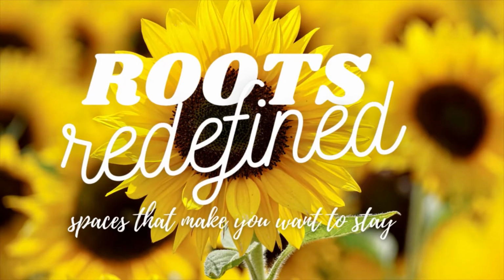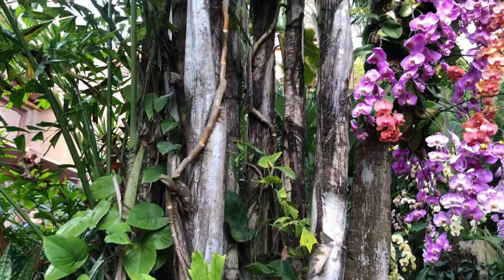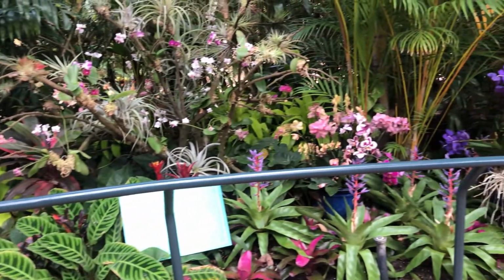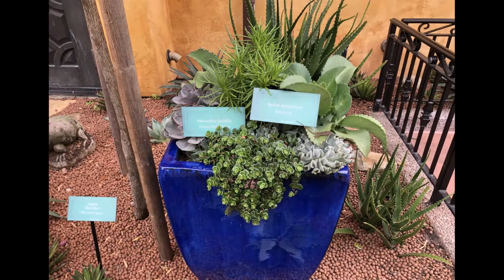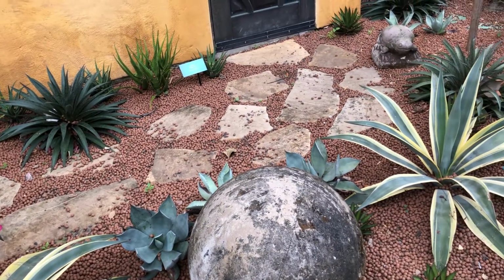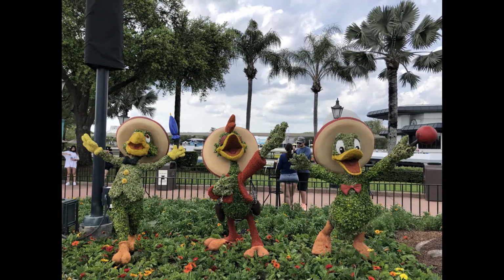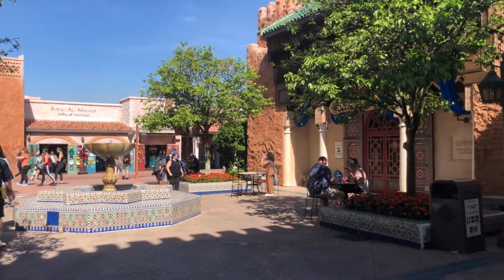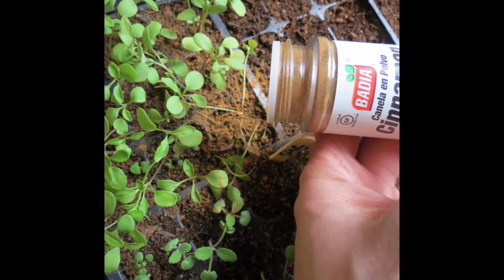Mexico & Morocco - Epcot Flower & Garden Plant Breakdown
Get your passport ready, because today we are taking you through Mexico & Morocco at Disney's EPCOT 2021 International Flower and Garden Festival.

Mexico Garden Destination:
Tropical Rainforest Garden

Mexico Topiaries:
The Three Caballeros

Morocco Garden Destination:
Urban Spice Garden

If you enjoy this video, you might want to check out my Flower & Garden video on Future World West